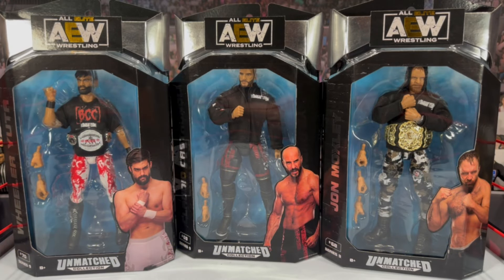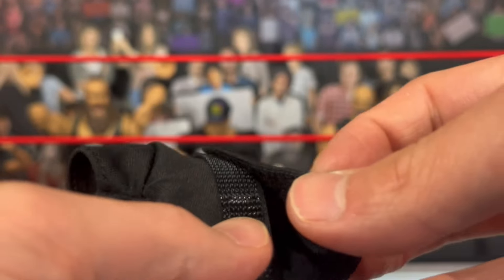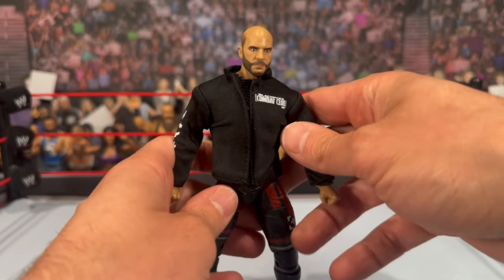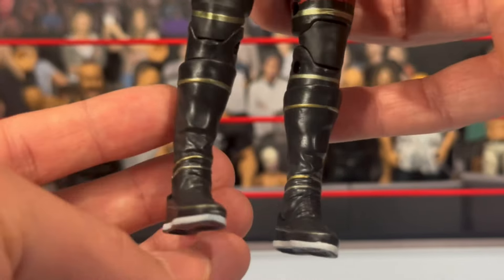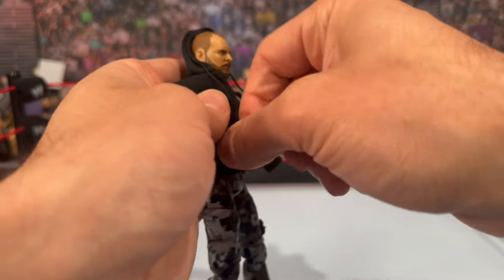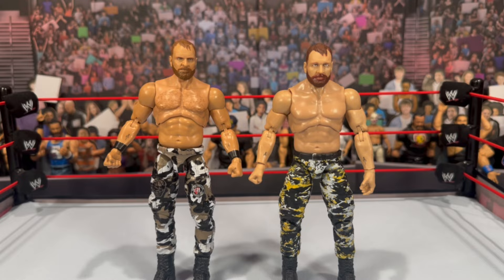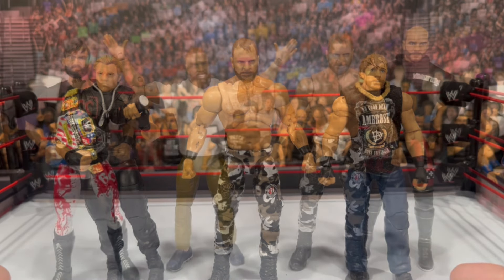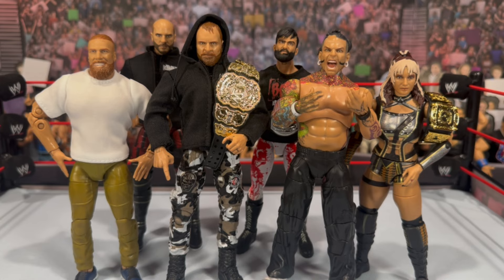AEW Jazwares Unmatched Series 9 Jon Moxley, Wheeler Yuta & Claudio Castagnoli Figure Review!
Today we unbox and review AEW Jazwares Unmatched Series 9 Jon Moxley, Wheeler Yuta & Claudio Castagnoli!